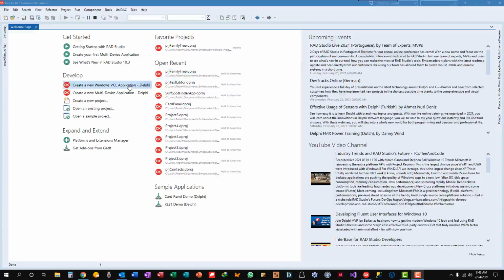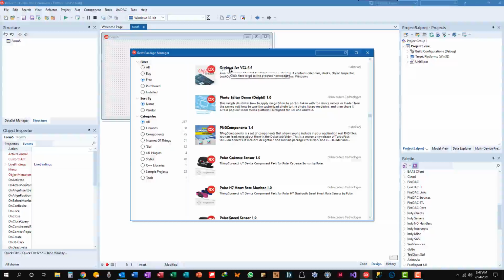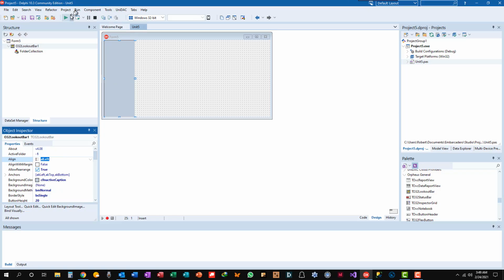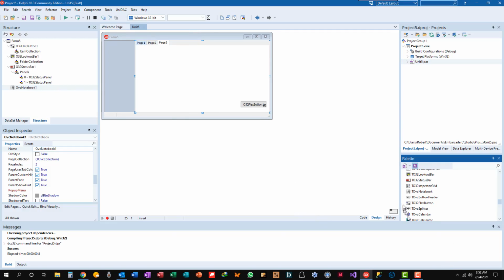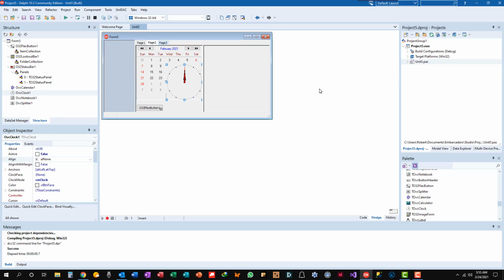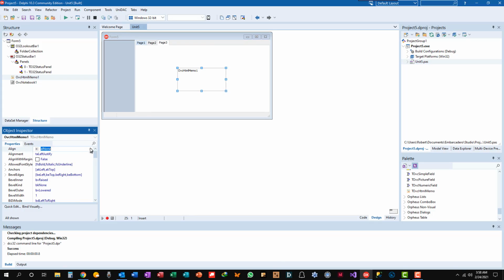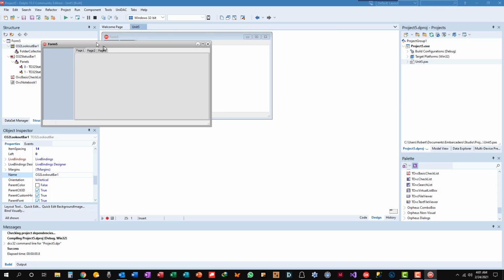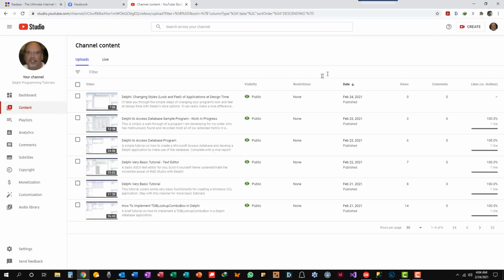How to use the GetIt Package Manager (Free Components) for Delphi!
A tutorial on where to find and install GetIt components into your Delphi system and what some look like. Some are very good and functional. Others, not so much. Don't waste your time installing those components.

My gear...